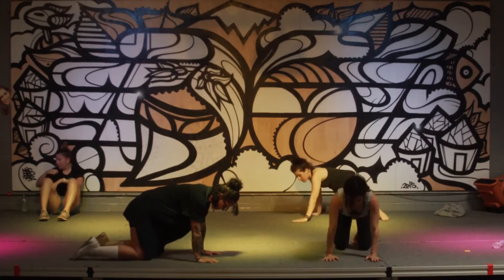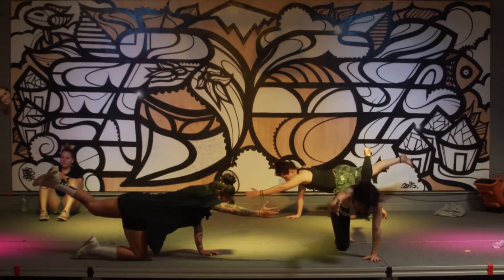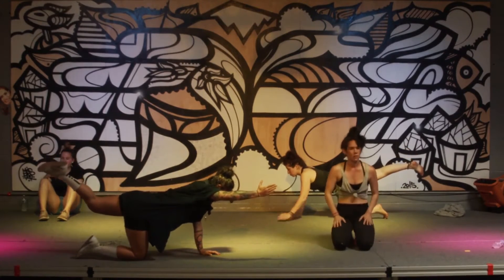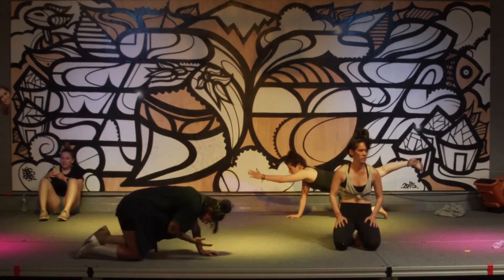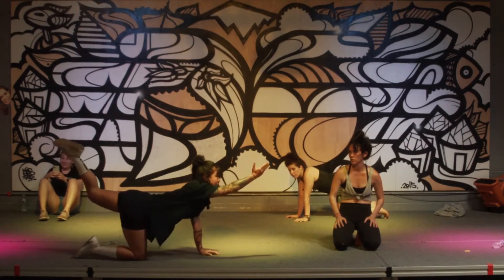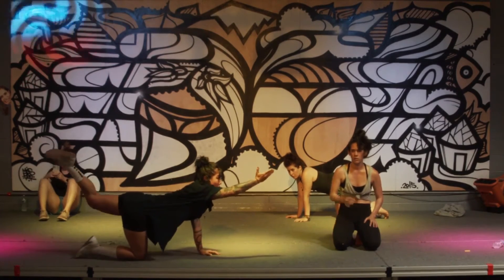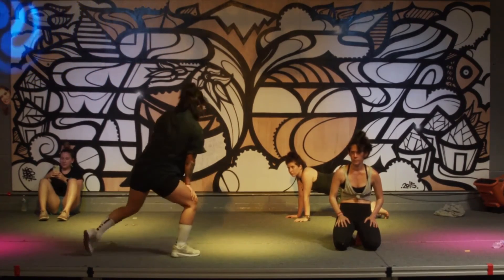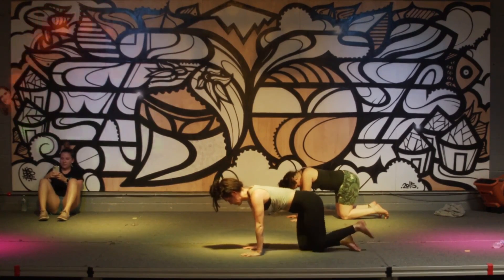ROAR with Asuka at Kazaxe studio 5/22/2021 - Powered by WollenDance.com